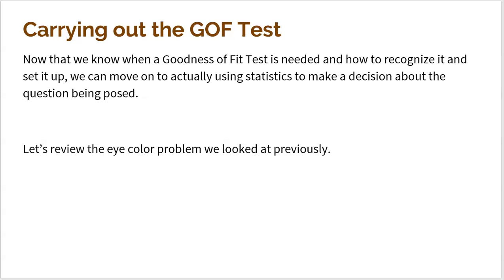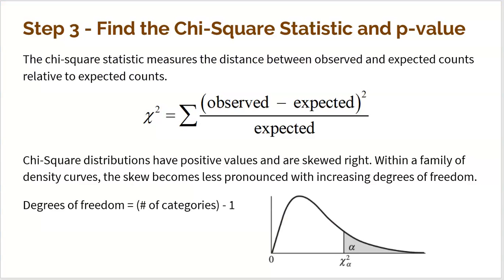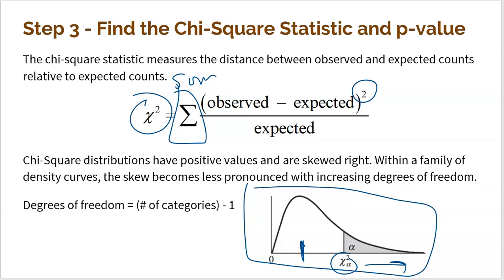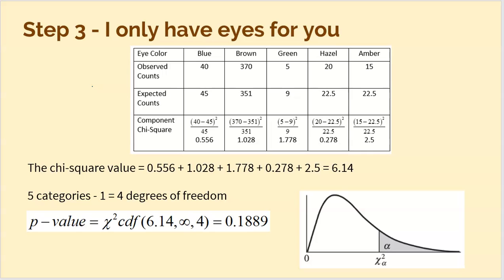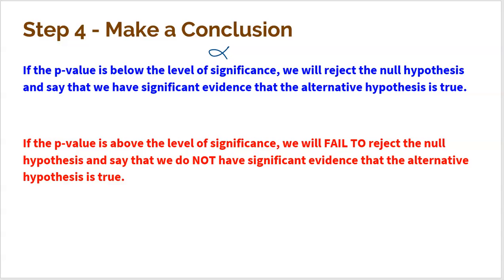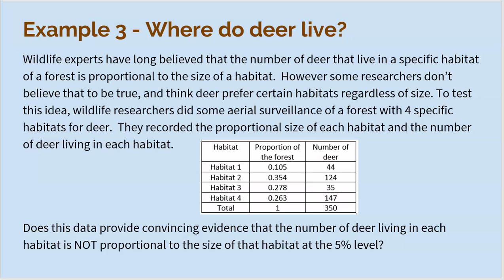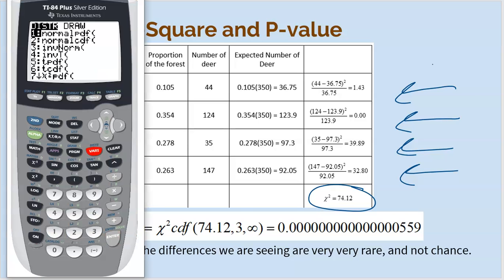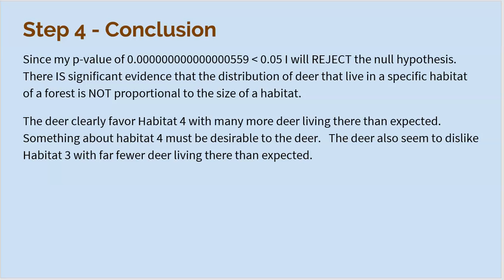AP Statistics: Topic 8.3 Carrying Out a Chi Square Goodness of Fit Test